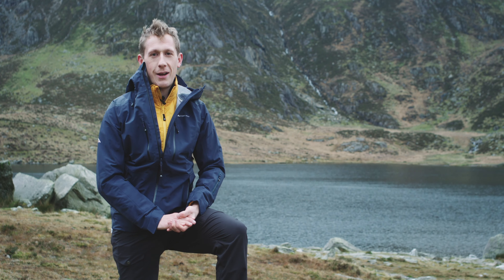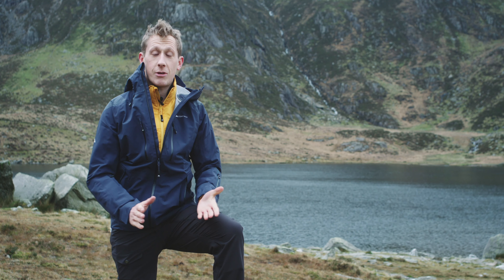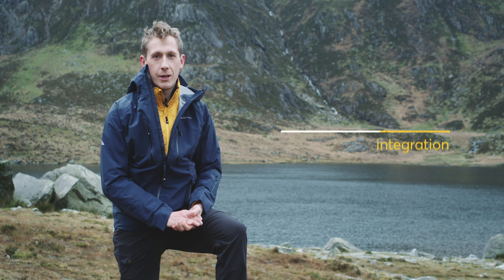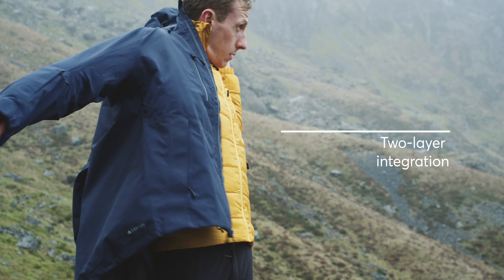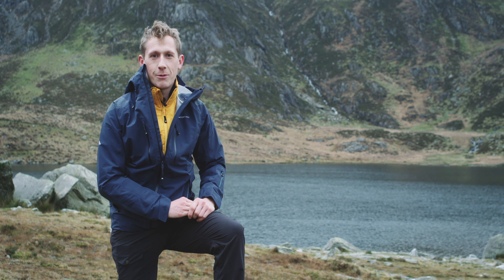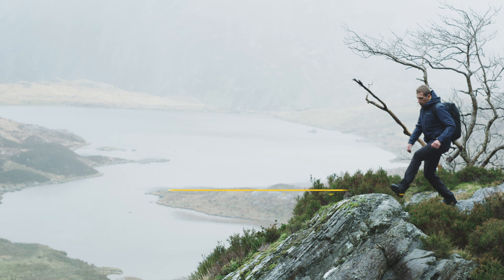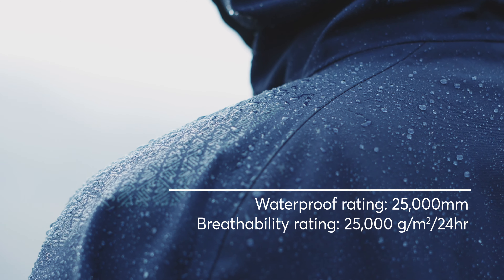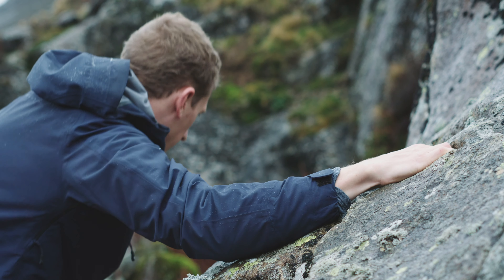Cortazu Mountain Hardshell – Field Test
Here's a new jacket from Cortazu, the Dutch brand that picked up one of the biggest awards in the outdoor industry less than a year after launching their first product on Kickstarter back in 2018.

Called the Mountain Hardshell, it's a three layer jacket that's designed to cope with some seriously rough weather. Not only is it made from high-spec fabrics but it's also decked out in some very handy technical features to make the going a little less tough when the weather gods aren't on your side.

Watch to see how it fares in some wild Snowdonia weather – and how it neatly integrates with Cortazu's Mountain Mid Layer, another new item from the brand that's made from recycled plastics.